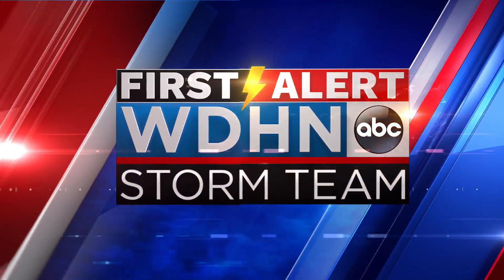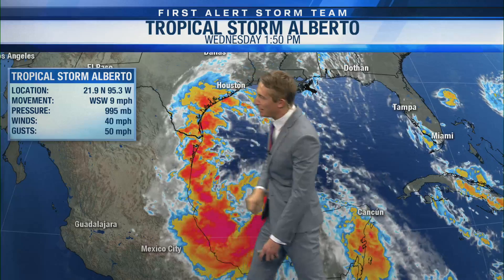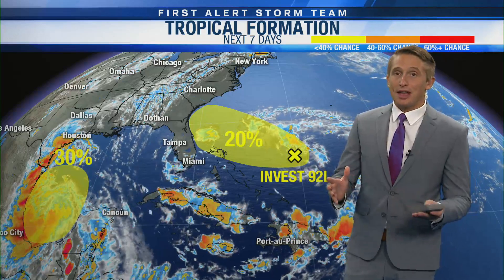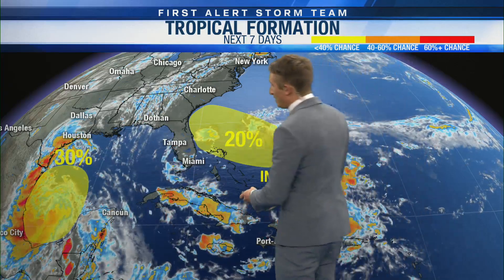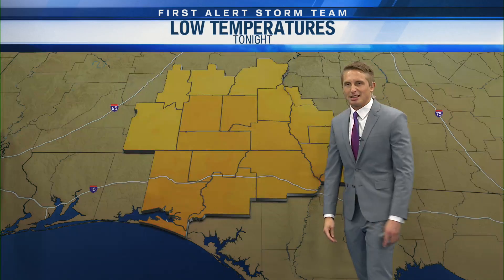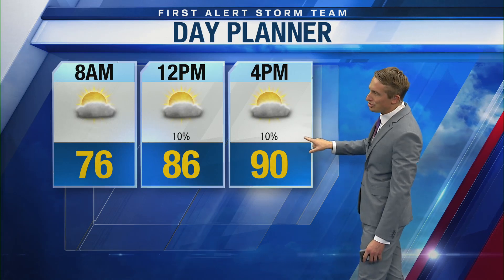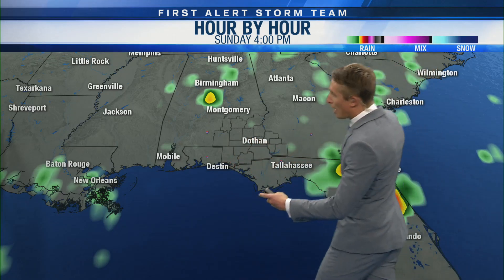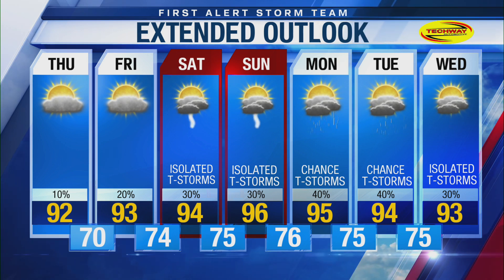Wednesday evening forecast (6/19/24)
Alberto strengthened to tropical storm status on Wednesday